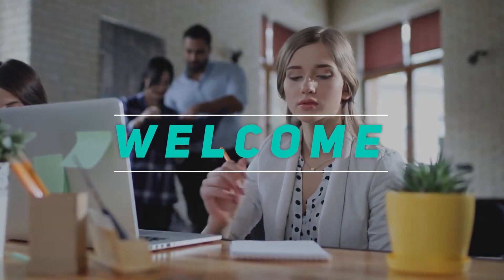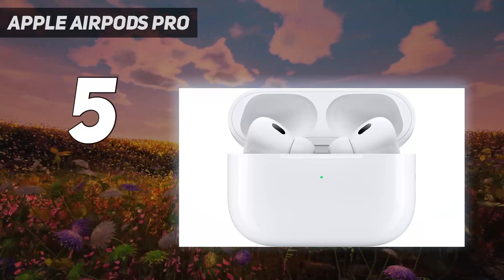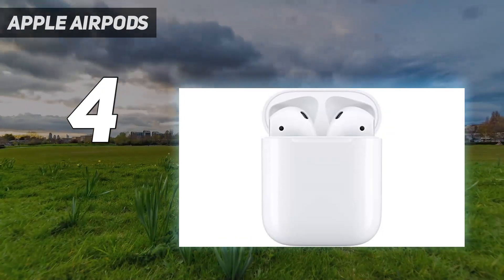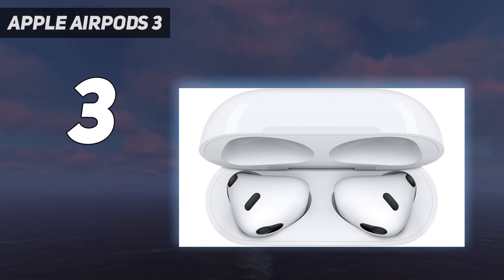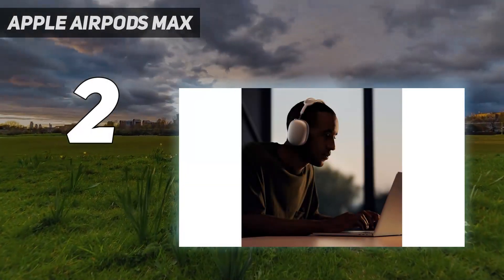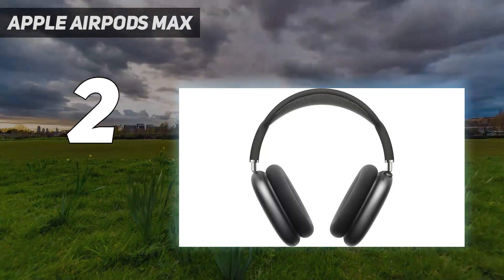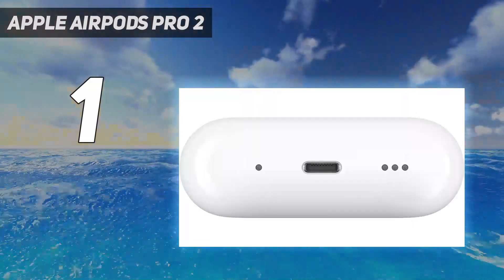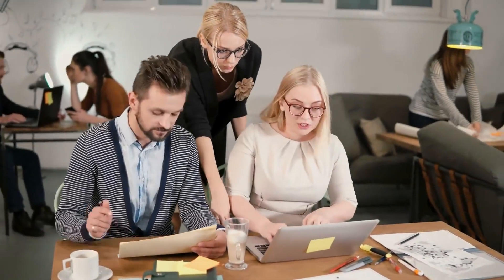5 Best Apple Airpods in 2023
Here is the Updated Prices of the Best Apple Airpods in 2023!

Things that we mentioned in this video:
1. Apple AirPods Pro 2 - B0BDHWDR12
2. Apple AirPods Max - B08PZHYWJS
3. Apple AirPods 3 - B09JQL3NWT
4. Apple AirPods  - B07PXGQC1Q
5. Apple AirPods Pro  - B0CHWRXH8B